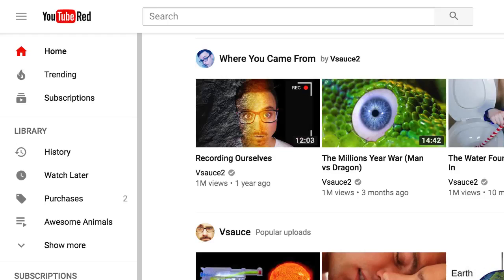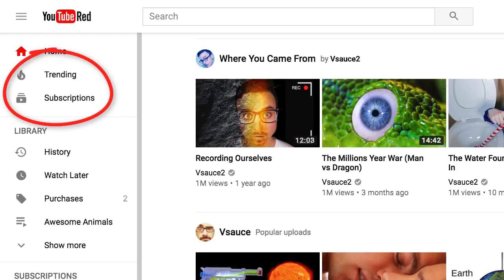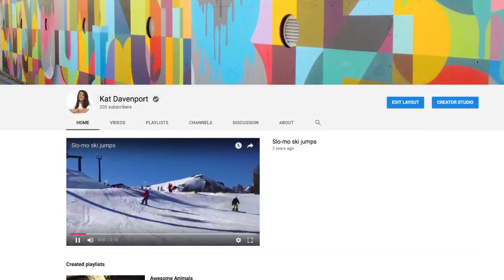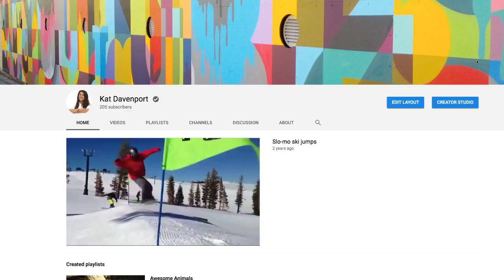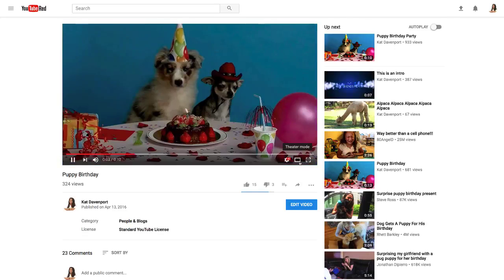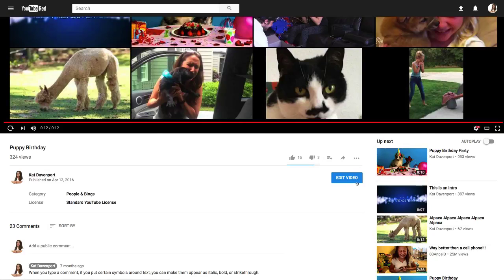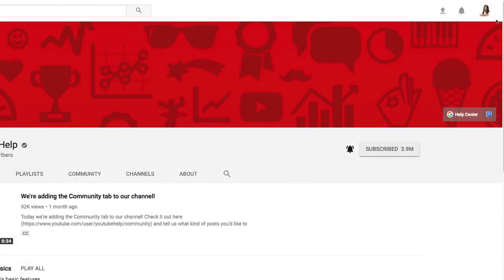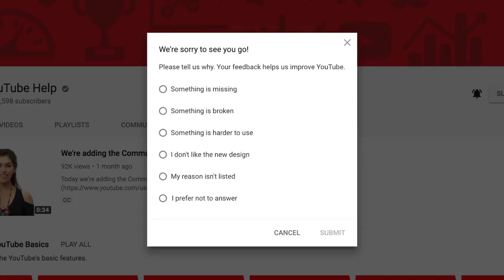YouTube's updated design - What's new in it ?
If you want to try out YouTube’s latest look, you can opt-in to preview the new design You can return to the current design by selecting “Restore classic YouTube” from the Account Menu. And don't forget to send us feedback from the Account Menu.